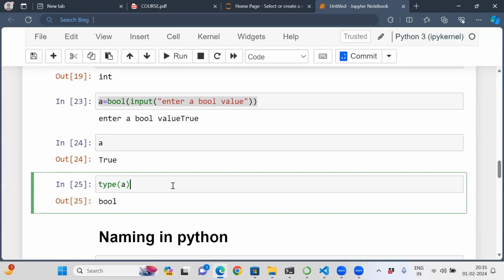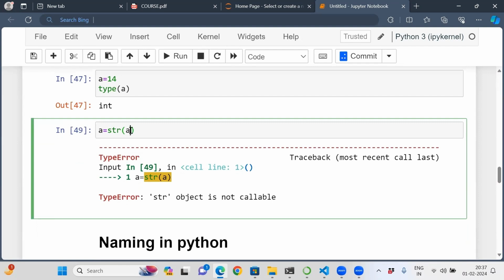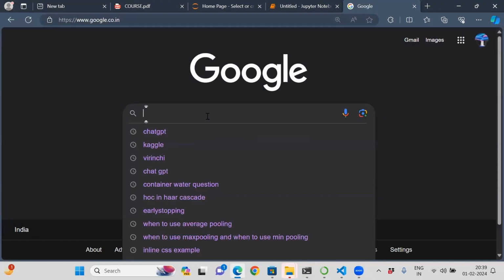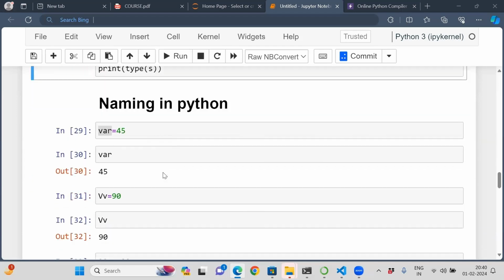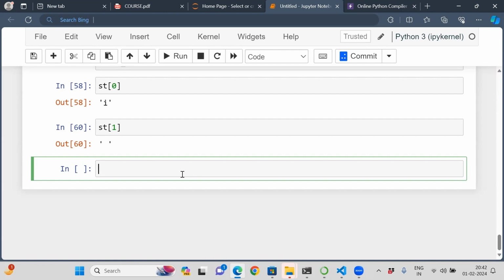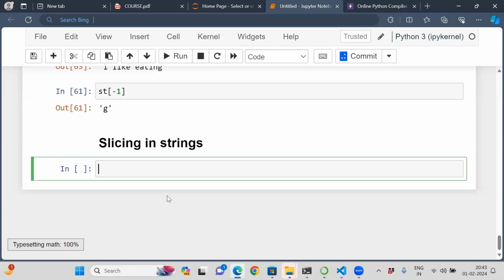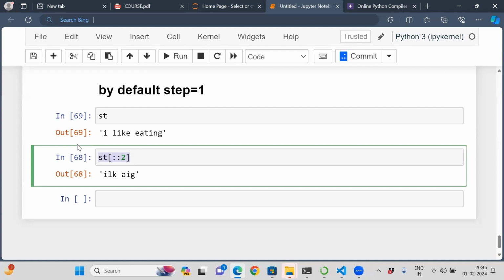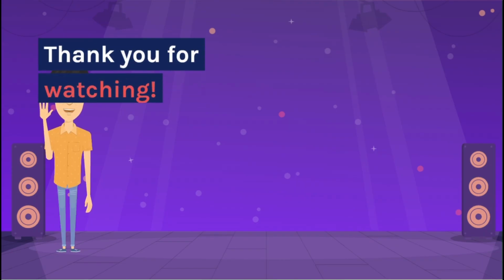Python String Manipulation Tutorial | Part 3: Convert Numbers, Indexing, Slicing & Reverse Strings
Welcome to Part 3 of our Python tutorial series! In this video, we’ll dive into essential string manipulation techniques in Python, covering:

Converting numbers into strings
Indexing and negative indexing
Slicing strings
Reversing strings without using built-in functions
These foundational concepts will help you work more effectively with strings in Python. Be sure to check out Part 4 for the next steps in our series!

🔔 More from Sklassics Technologies:

Advanced Python Projects
Follow us on [Social Media Link] for updates and more content!